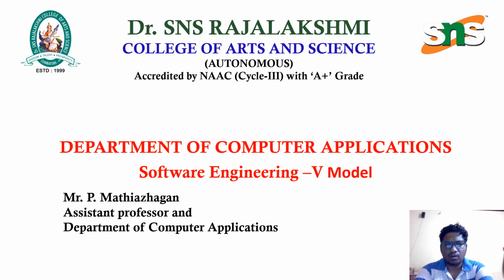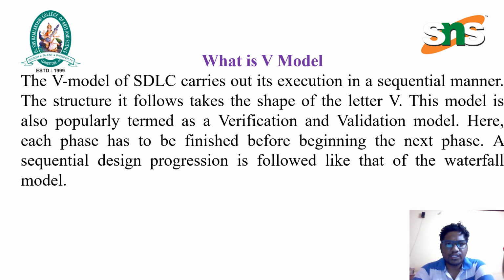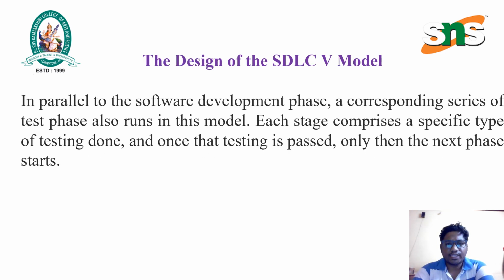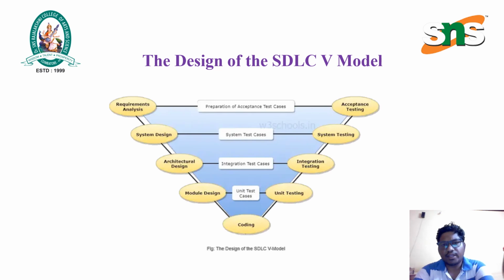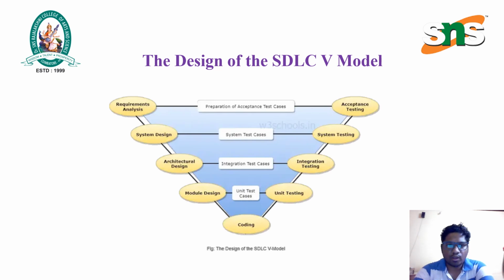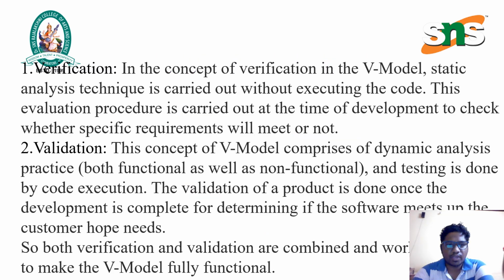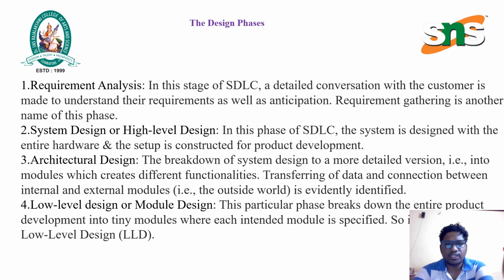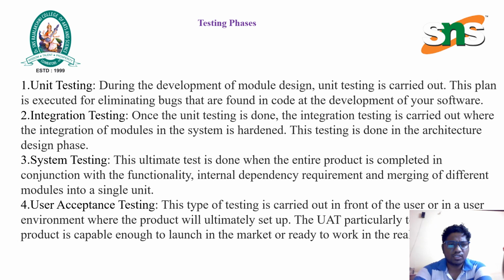5 Software Engineering SDLC V Model Mathiazhagan P| ASSISTANT PROFESSOR | DRSNSRCAS| CBE